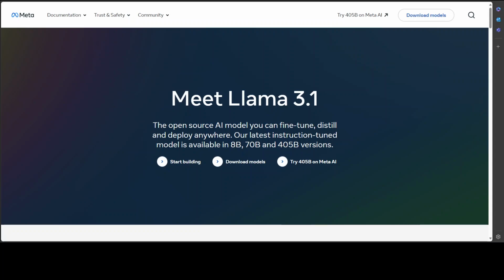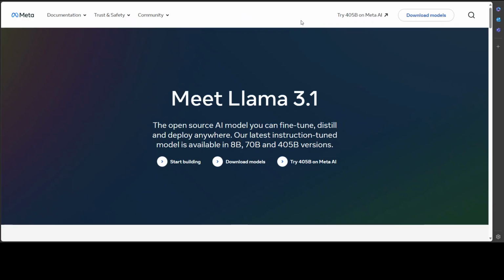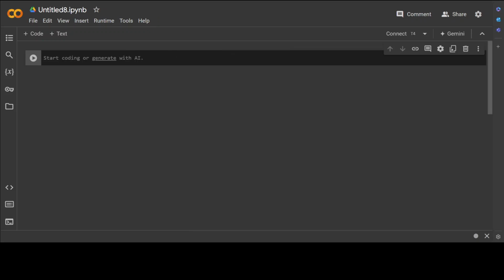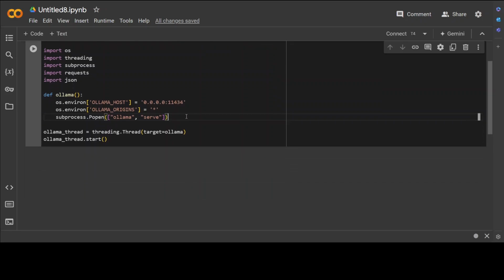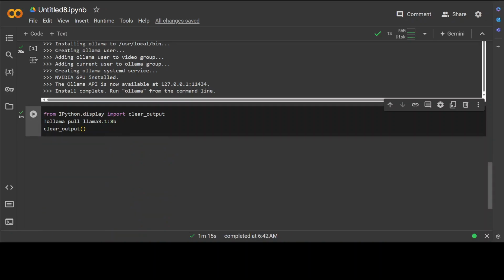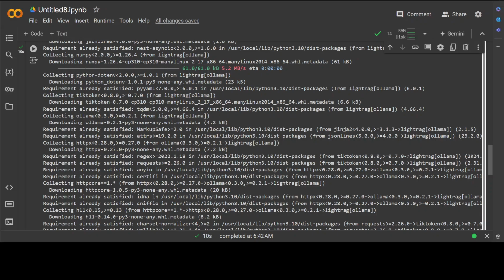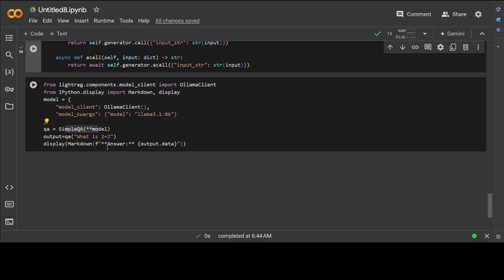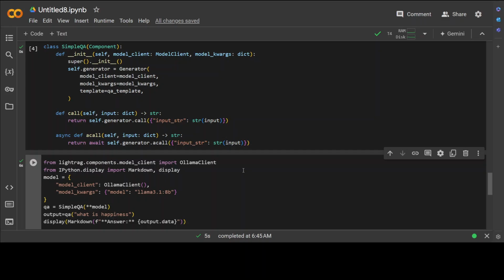Run Llama 3.1 8B with Ollama on Free Google Colab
This video shows hands-on tutorial as how to run Llama 3.1 8B model with Ollama on free Google colab with AdalFlow.